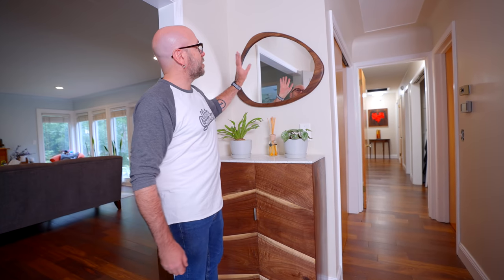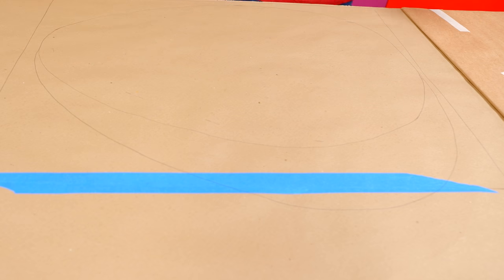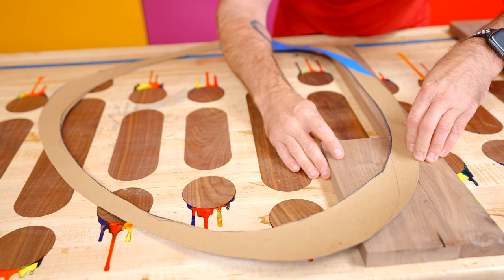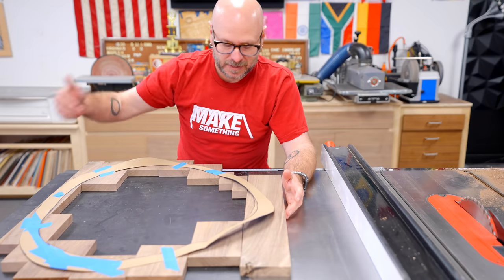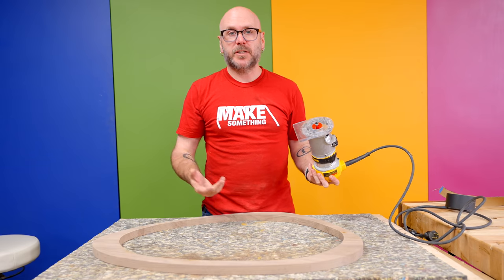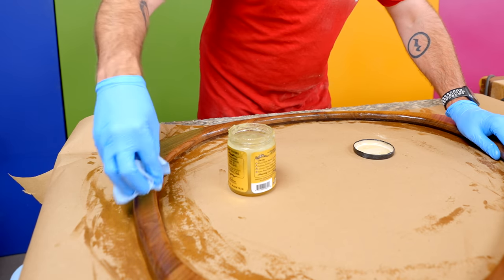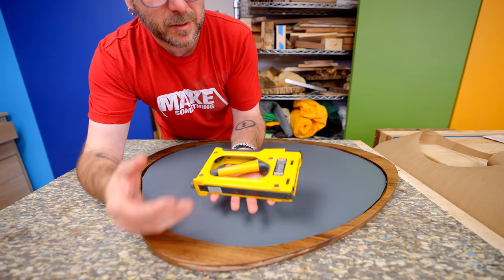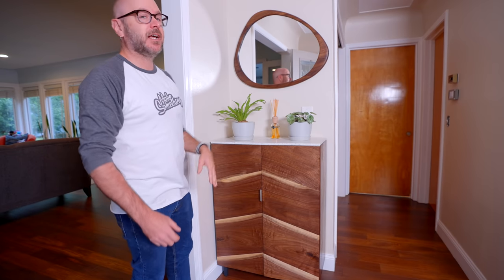How to make a funky mirror and cut curves in glass. Woodworking project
Craft Paper
Painter's Tape
Cutting Mat
F-style Clamp
Wood Glue: Wood Glue
Random Orbit Sander
Disc Sander
Spindle Sander
Rabbeting Bit
Round Over Bits
Router Lift
Odie's Oil
Glass Cutter
Glass Cutting Oil
Point Driver
Hanging Hardware
Rubber Bumpers